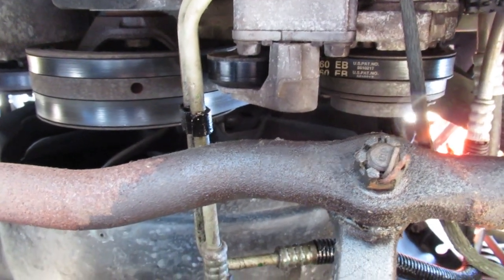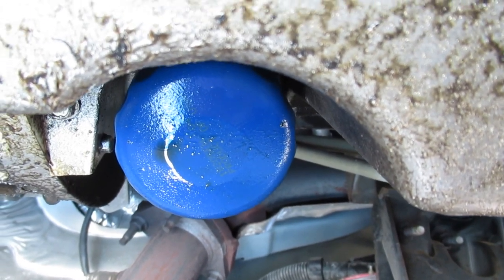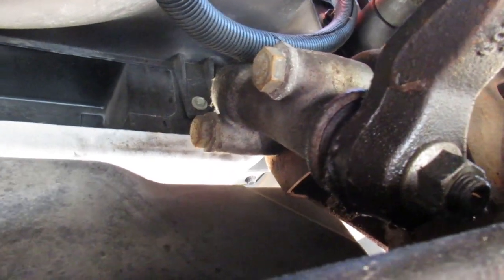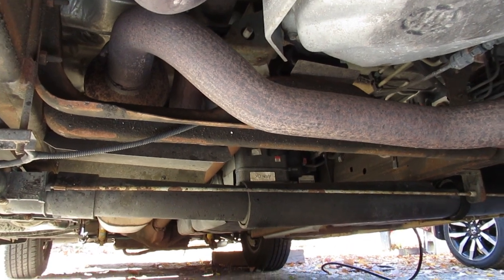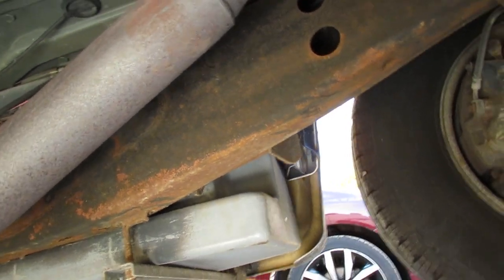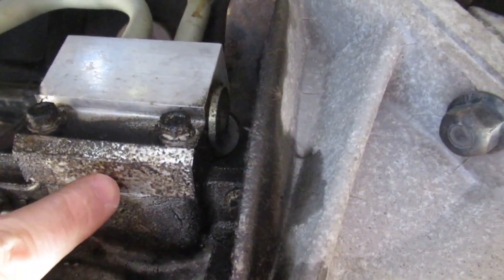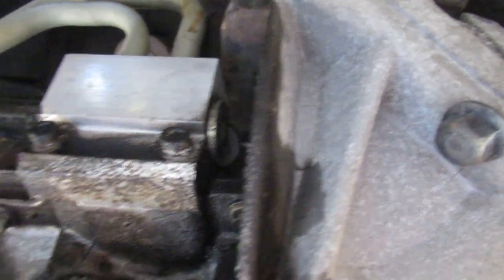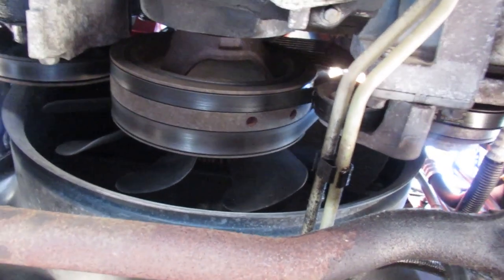2004 Chevrolet Express 3500 Roadtrek Popular 190 Upcoming Jobs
Yeah, she's 15 years old so despite how she looks on the outside she's actually leaking oil all over the place like a piglet down below.  Yours is too, you just need to go take a look if you don't believe me.

Upcoming jobs include:
-Oil pan gasket change;
-Oil cooler line gasket change;
-Idler arm grease fitting install;
-Serpentine belts, idlers, and tensioner change;
-Transmission cooler line change;
-Lower control arm bumper change;  and
-Commentary on Transmission Removal.